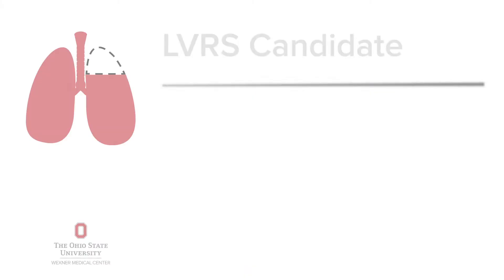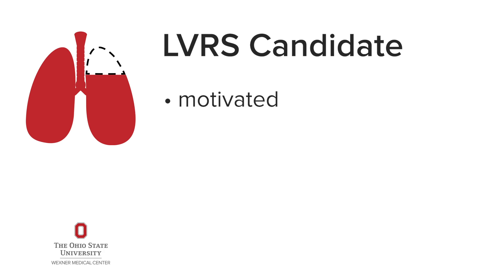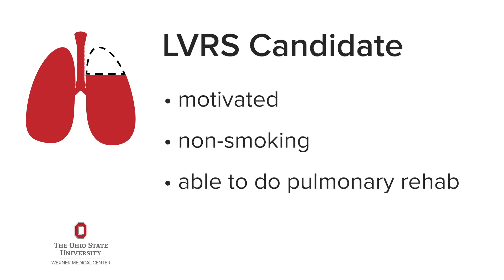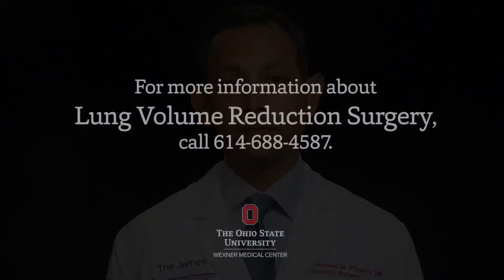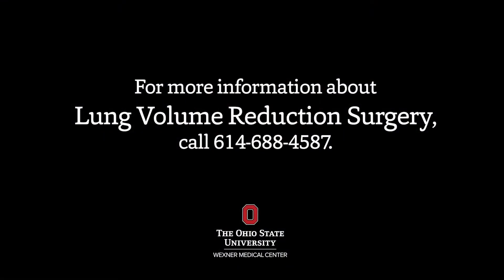Who is a good candidate for lung volume reduction surgery? | Ohio State Medical Center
Desmond D’Souza, MD, a thoracic surgeon in The Ohio State University Wexner Medical Center’s Division of Thoracic Surgery, describes eligibility for lung volume reduction surgery.